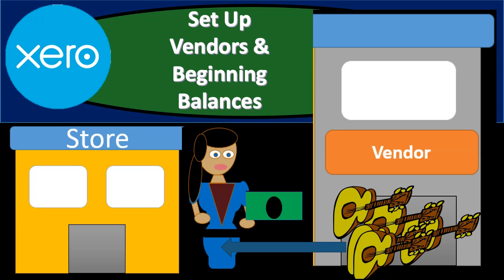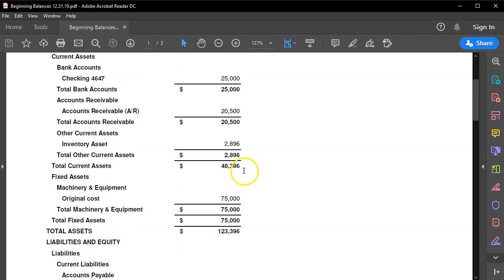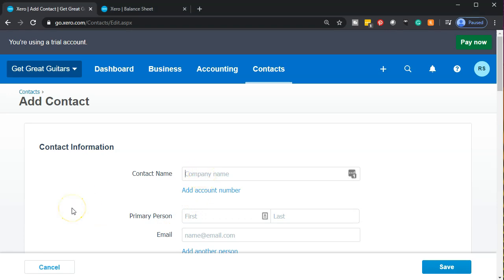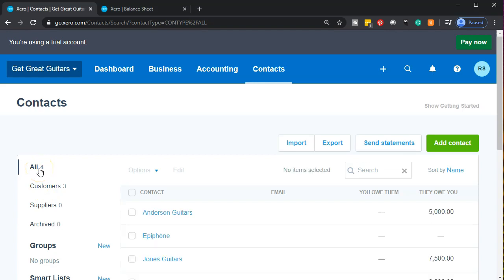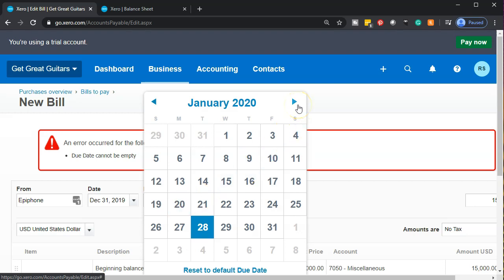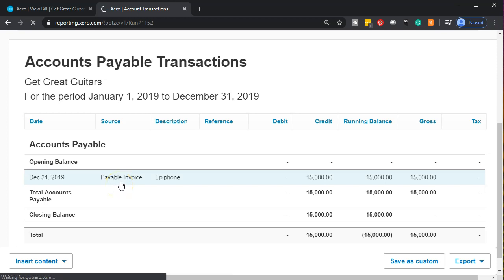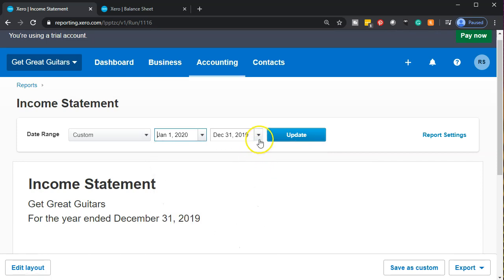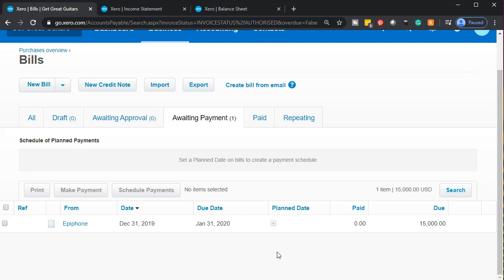Set Up Vendors & Beginning Balances 6.20 Xero Accounting 2020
Set Up Vendors & Beginning Balances
Xero Accounting 2020